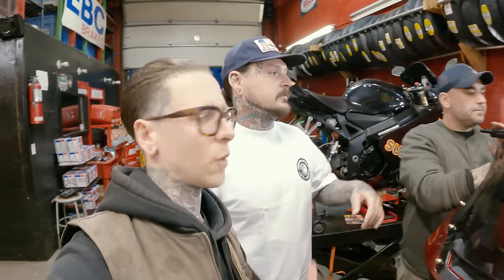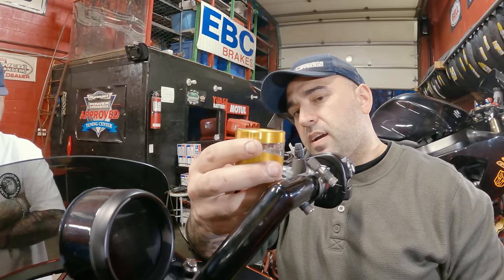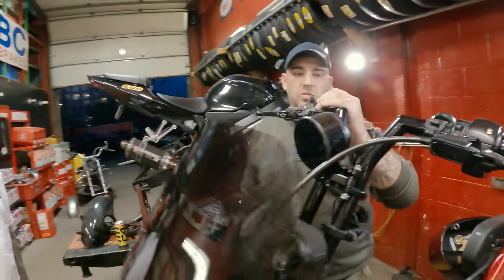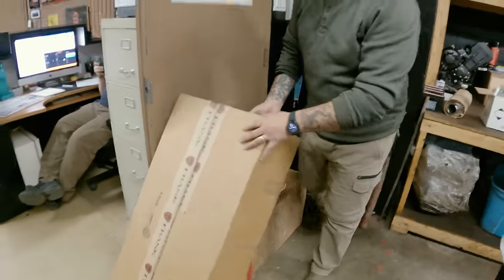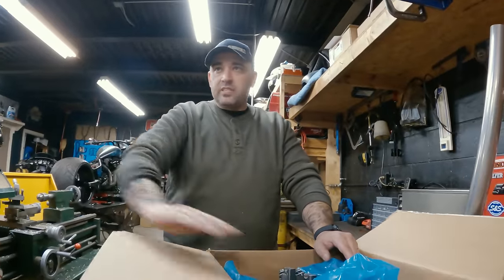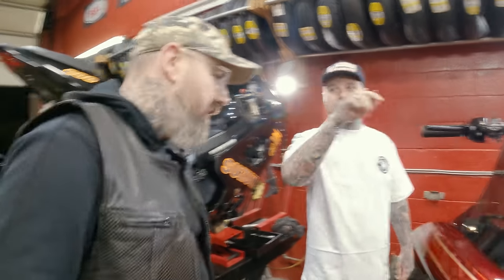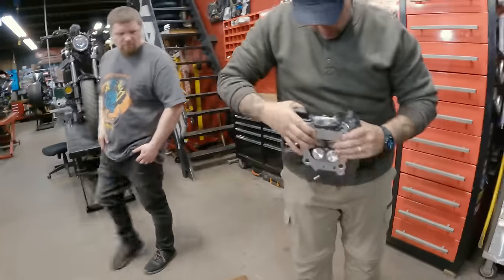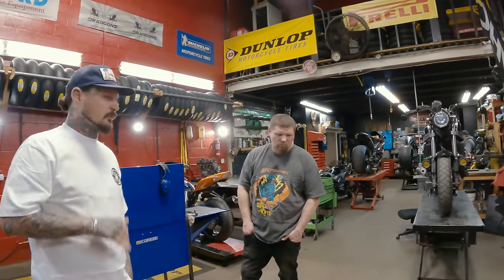Harley Davidson Low rider ST STAGE 4 Upgrade!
This is an episode you wont want to miss! We are back at Champion Cycle for our weekly update on the Low Rider ST build and Dan has a surprise for us! A set of Screamin' Eagle Milwaukee-Eight CNC Ported Cylinder Heads fall into Matt's lap! As you know, Matt's an easy sell, he had to have them! Now he can run a full Stage 4 upgrade and get that monster horse power he's been chasing!

ABOUT INDESTRUCTIBLE MFG
Indestructible MFG was founded in 2018 by tattoo artist Matt Vanasse and barber Dan Brenndorfer. Originally a basement hobby in a barbershop, the brand has now become recognized worldwide, sold in countries far and wide. The brand is steeped in the tradition of tattooing, as well as alternative music and motorcycle culture. At the heart of Indestructible's aesthetic is a strong sense of community, a deep connection to traditional tattooing, and unwavering customer loyalty. Based in Toronto, the brand is renowned for crafting simple yet bold pieces that pay homage to timeless traditions.

OUR BIKES 🏍️
Dan - 2021 Harley-Davidson Road Glide Special
Matt - 2022 Harley-Davidson Low Rider ST El Diablo
Pat - 2007 Harley-Davidson Dyna Super Glide Custom

GEAR 🎥
GoPro Hero9
Canon 5D Mark4
Deity Mic